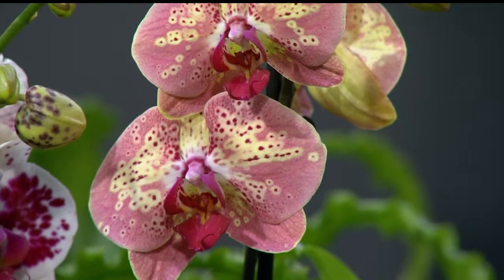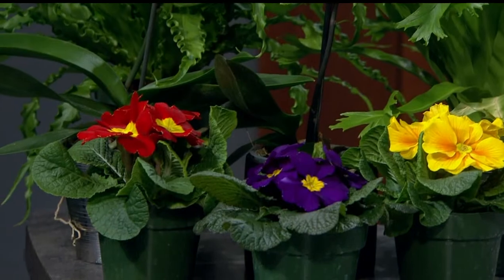Linda answers your plant and gardening questions